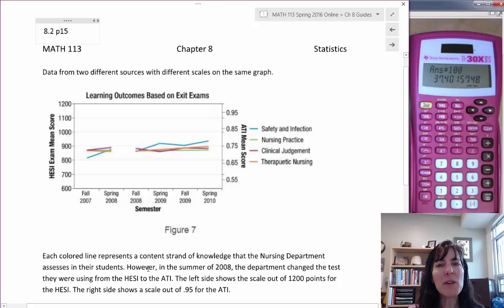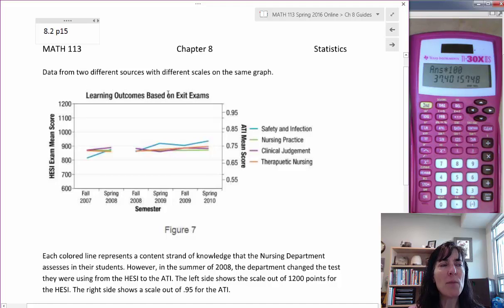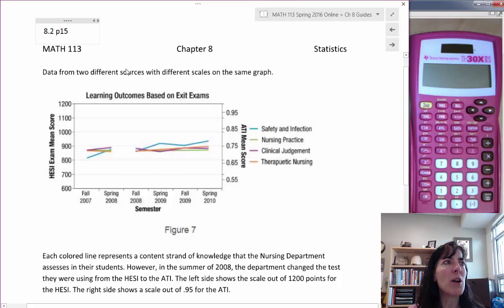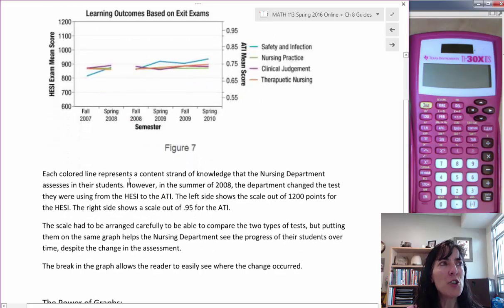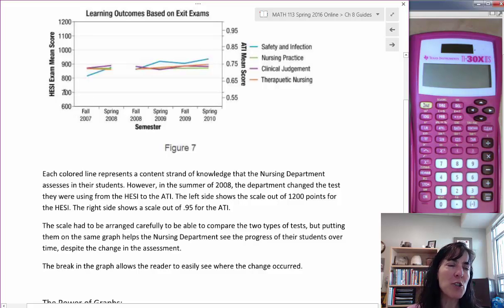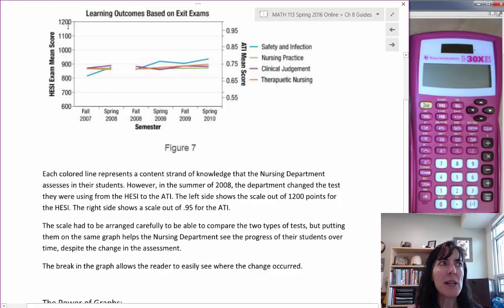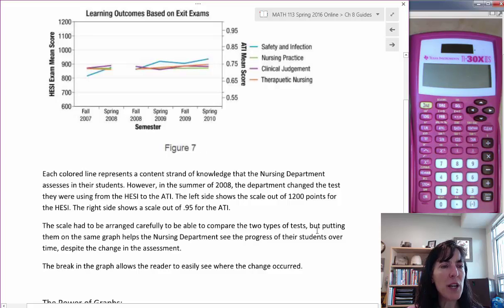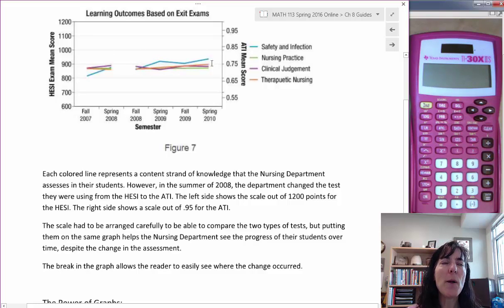8.2b Complex Line Graph p19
Understanding a complex line graph.